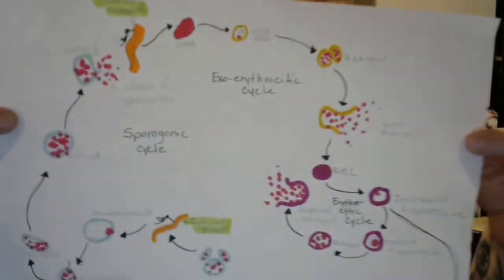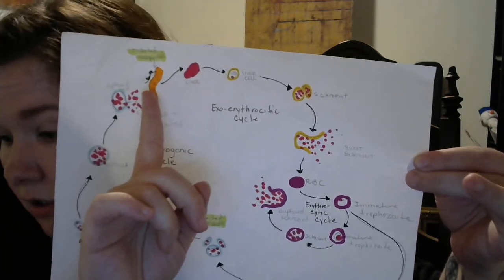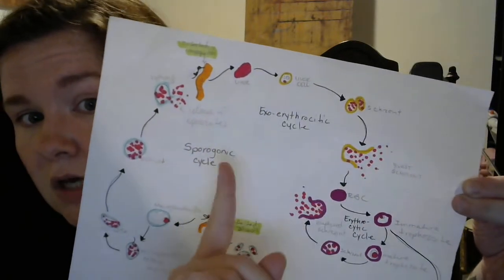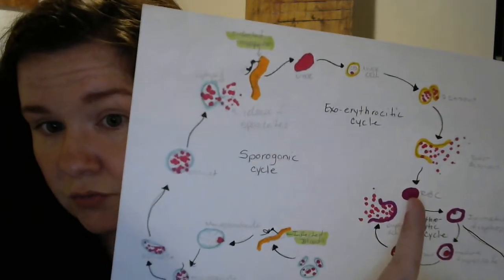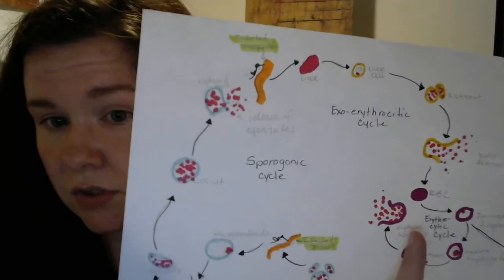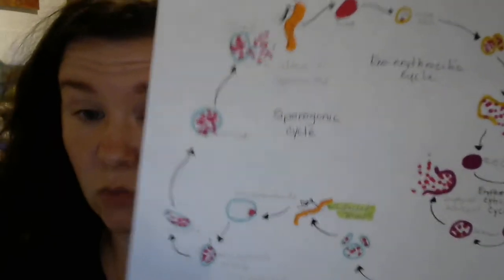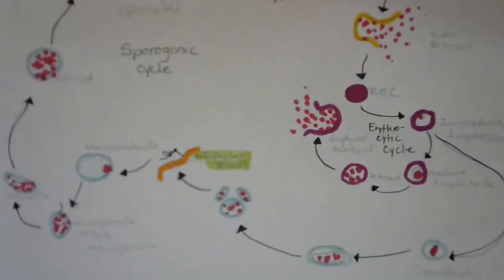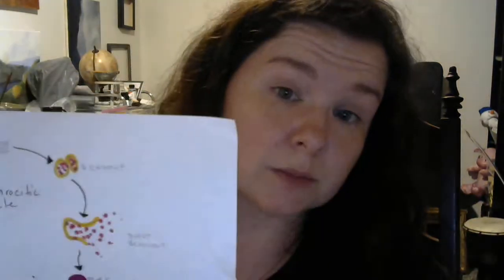Plasmodium Video Essay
Hi guys! This short video essay is all about the plasmodium parasite that causes malaria, for my microbiology class.